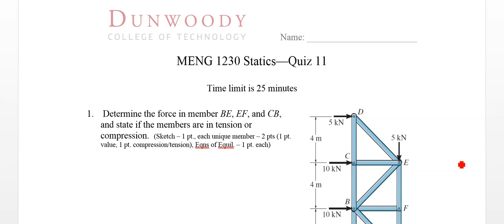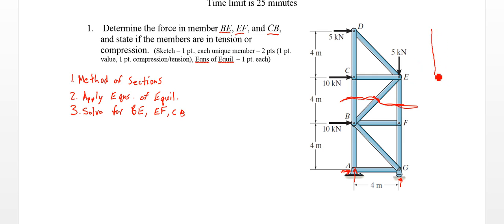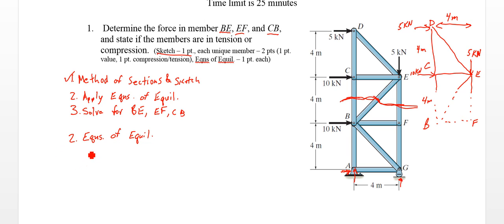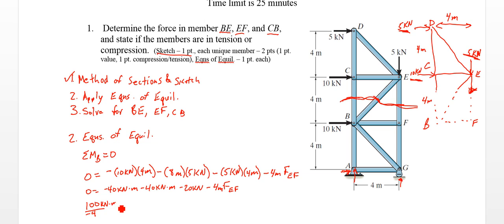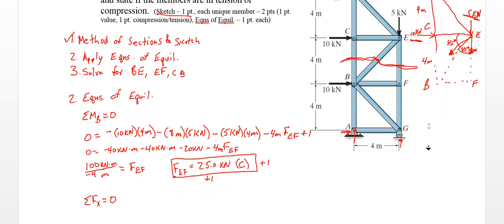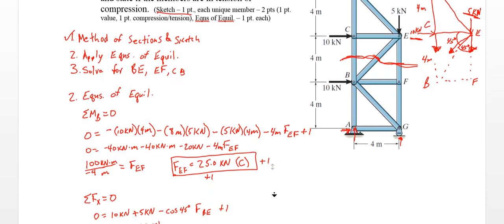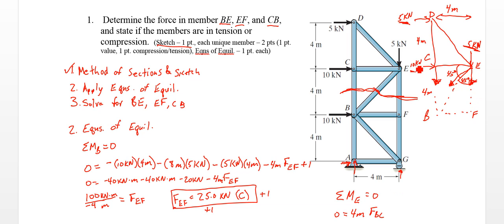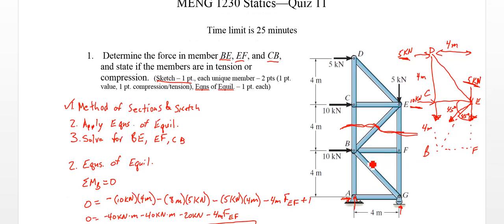MENG 1230 Static Quiz 11 Solution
Solution to a method of sections truss problem.  Where do we cut the truss?  Which loads are applied to our section?  Which section do we analyze?  How do we write and solve equilibrium equations to find our unknown values?

Join me as I walk through the solution to the quiz and answer these questions above!